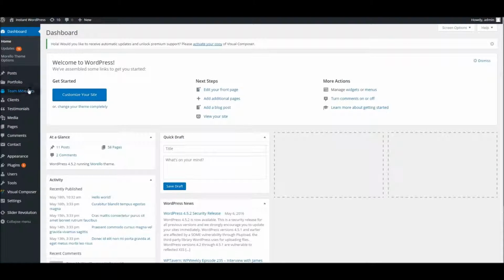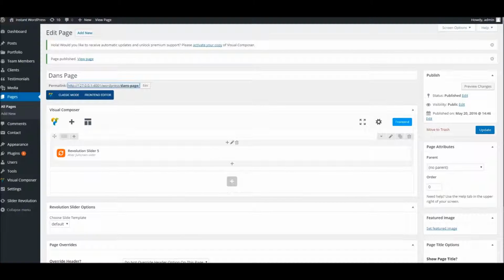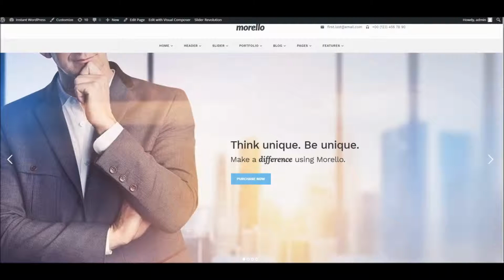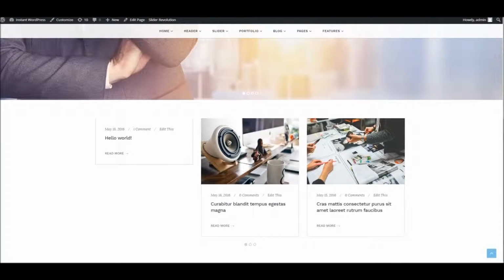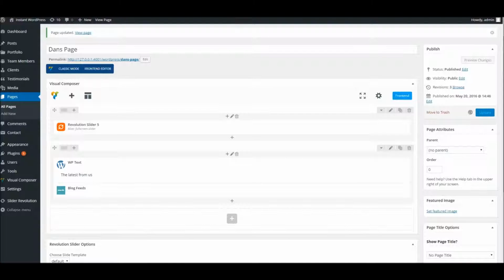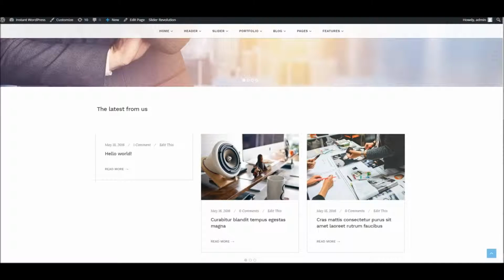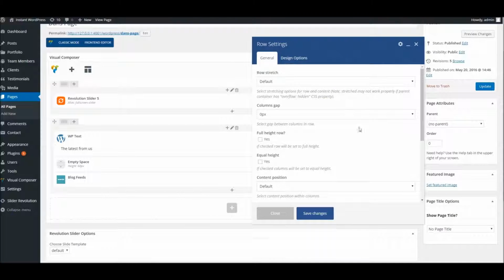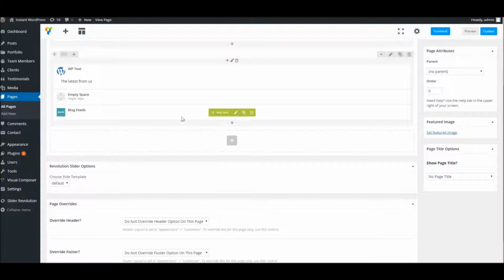Morello WordPress Theme - Building a Page with Visual Composer